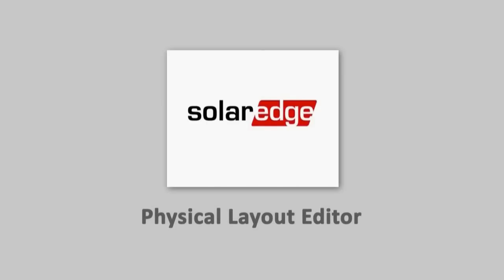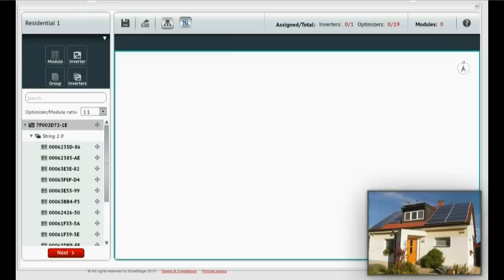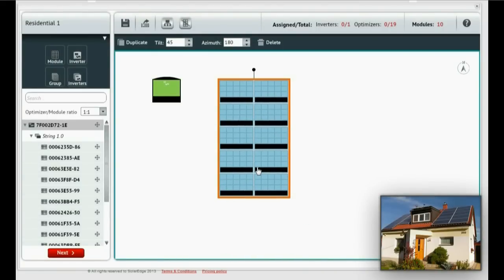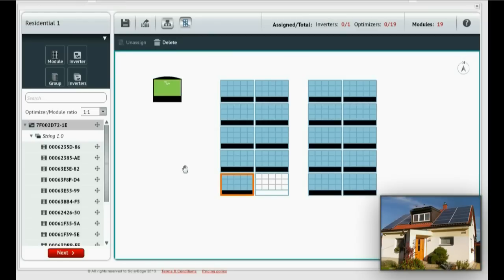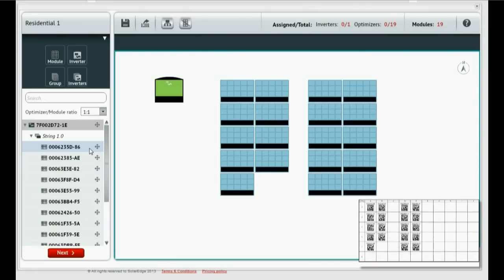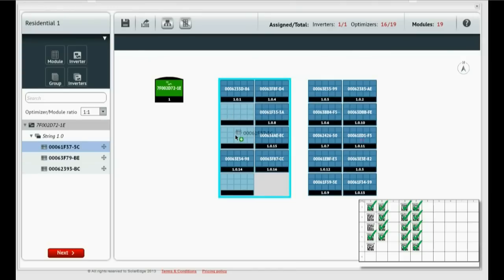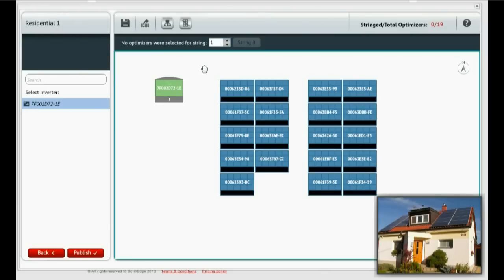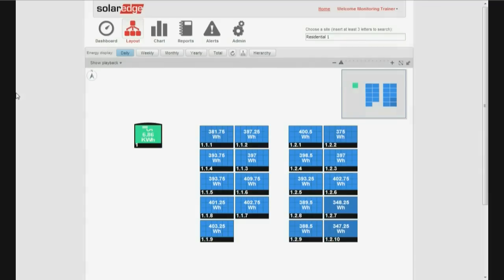SolarEdge Physical Layout Editor - Part I - Residential systems and basic capabilities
Create and edit your sites' physical layout on your own in three simple steps. Simply drag and drop components to build your array. Watch the tutorial to learn how.